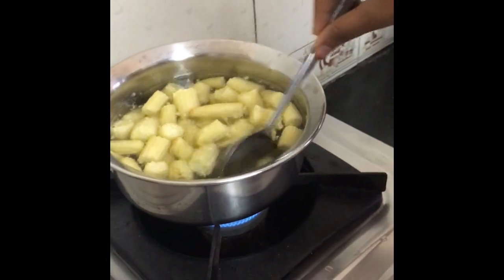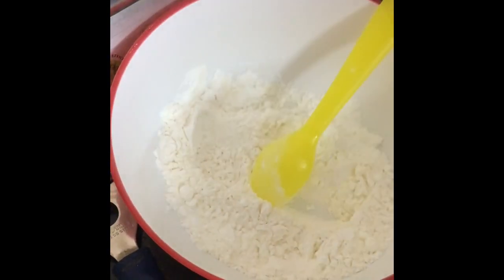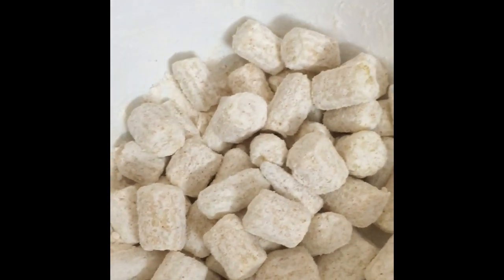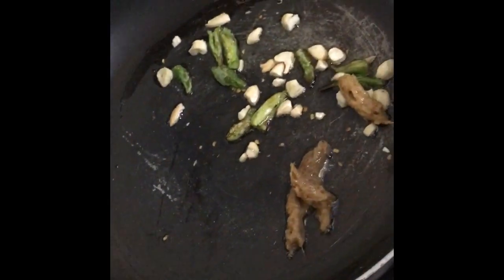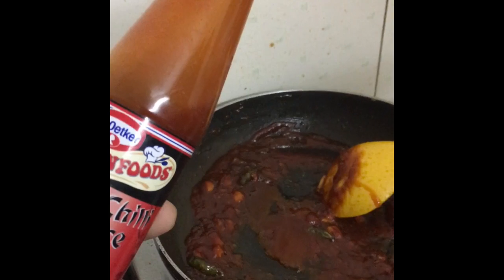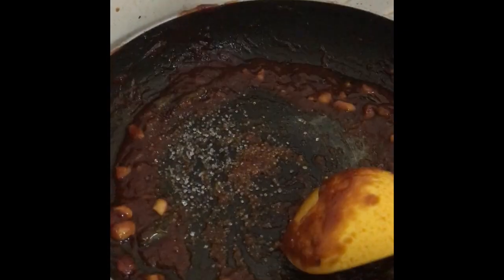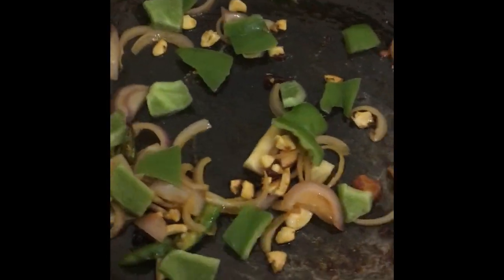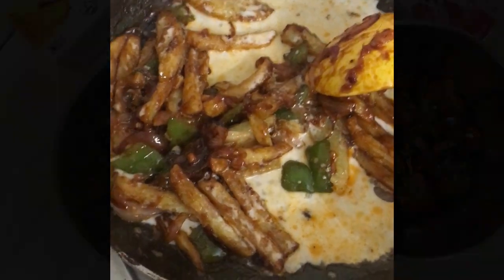Baby Corn Manchurian &chilly Potato With The Same Batter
Nenu mounica
Cooking
Beauty
Helath
Baby care mida videos chesta